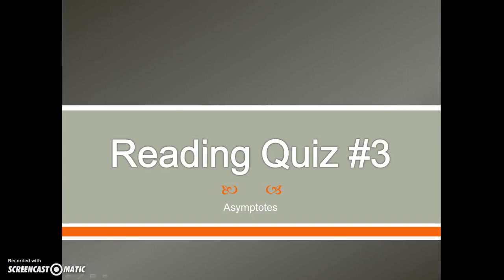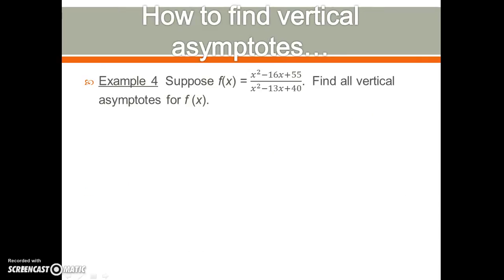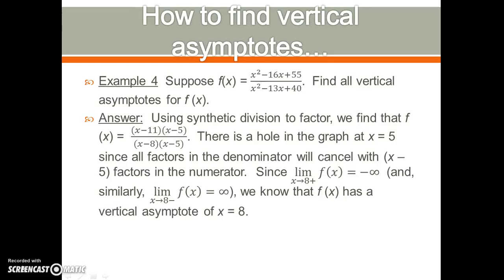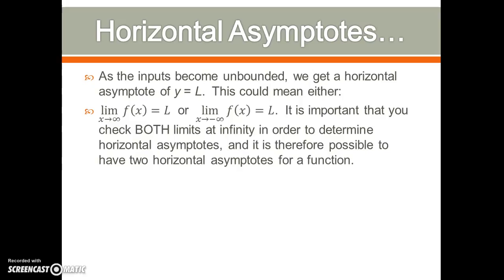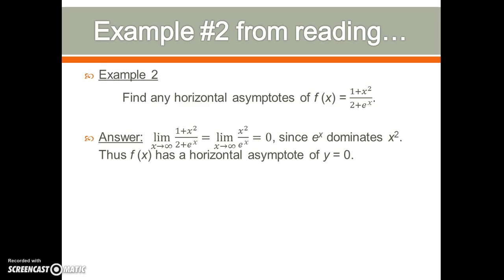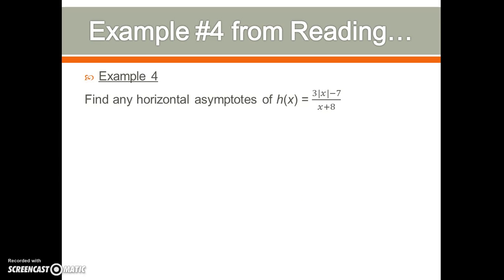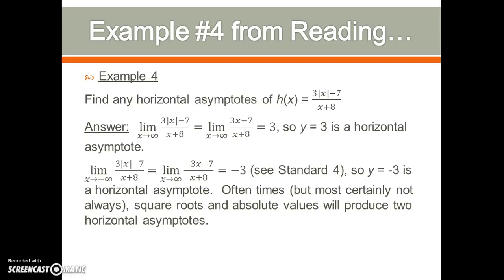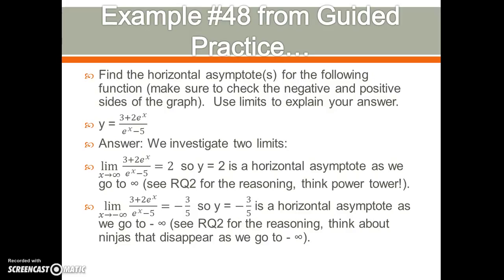RQ3 Asymptotes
Description